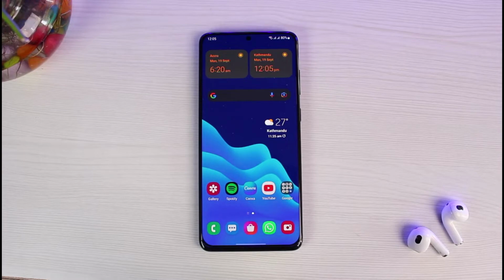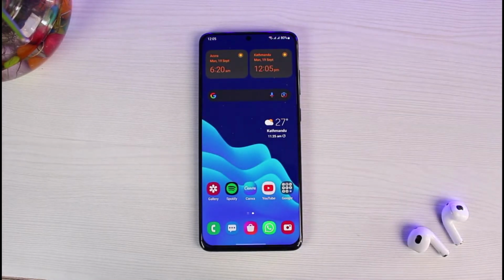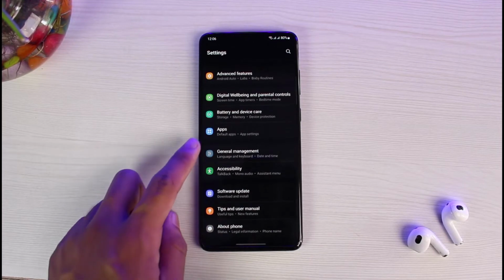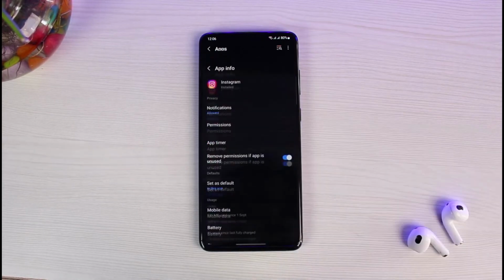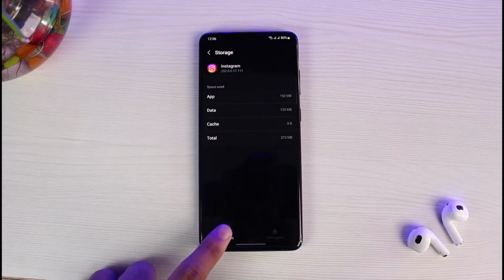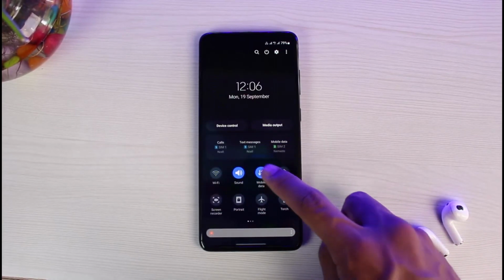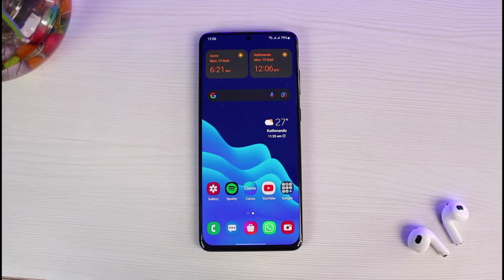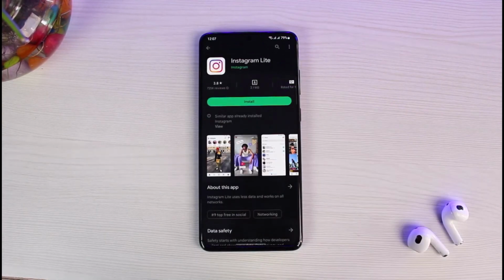How to Fix Try Again Later on Instagram !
In this tutorial video, I am simply going to show you how to fix the try again later error on Instagram. So make sure to watch this video till the end.

Follow these simple steps:
1) Update the Instagram app to the latest version
2) Open Instagram and log in to your account
3) This happens when Instagram restricts your account
4) In most cases, waiting 24 hours would usually fix the issue
5) Restart your device
6) Clear Instagram cache
7) Hopefully, one of these would have helped solve your issue.

0:00 Introduction
0:20 Update Instagram App
0:33 What the Issue Is
0:38 Restart Device
0:50 Clear Cache
1:27 Switch Network
1:40 Other Alternatives
2:10 Outro: Final Verdict